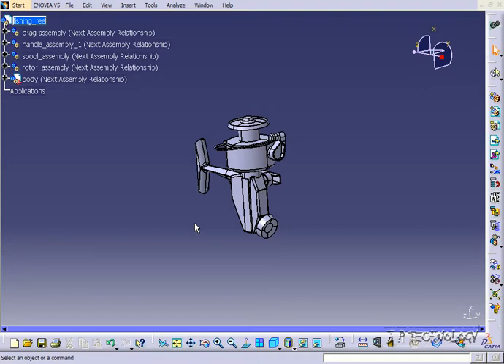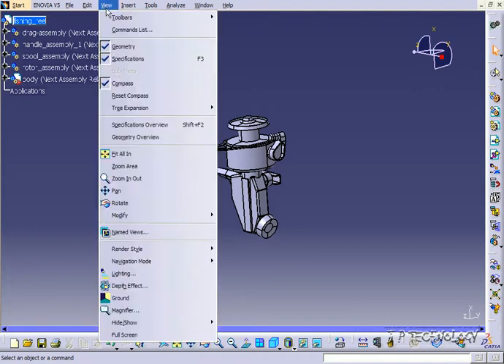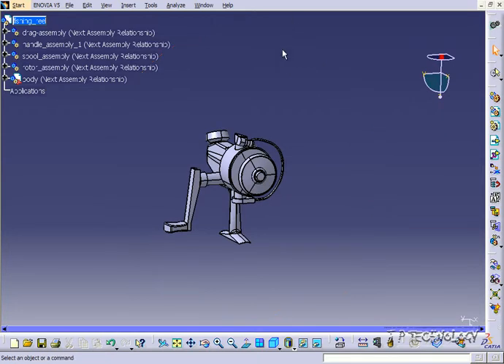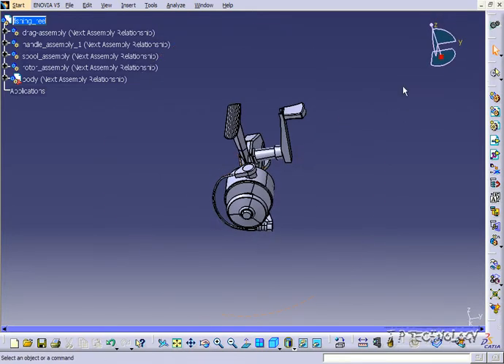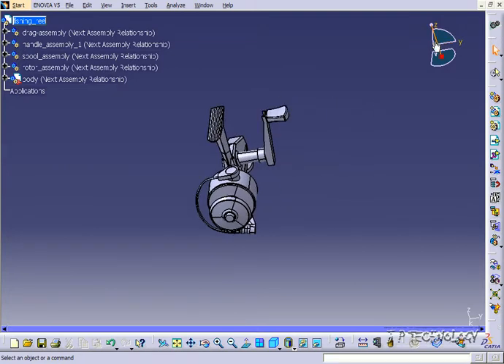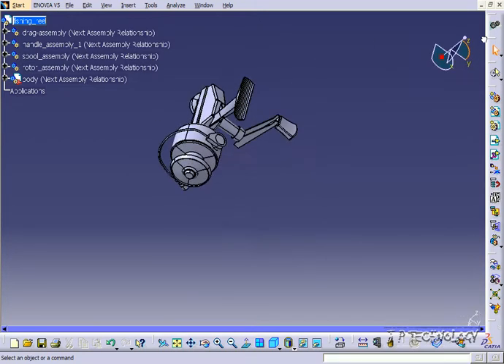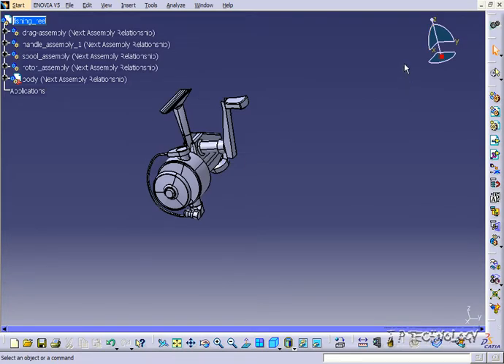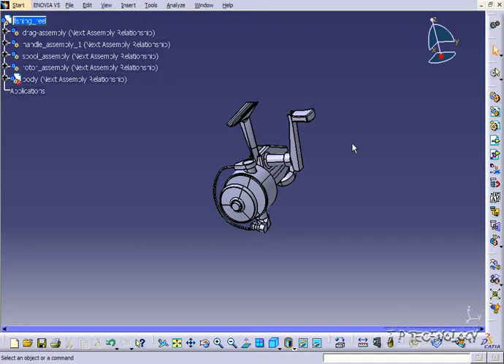09 Compass Views